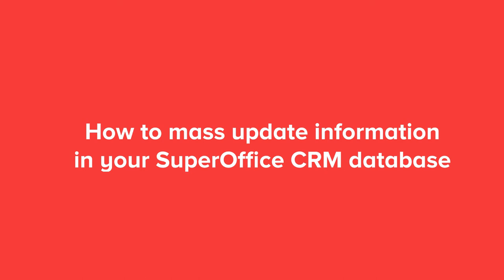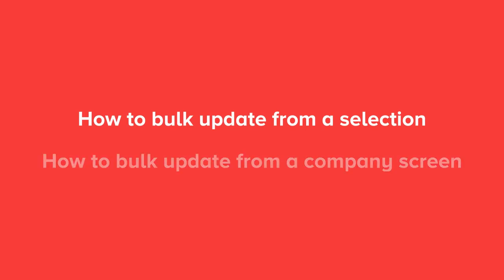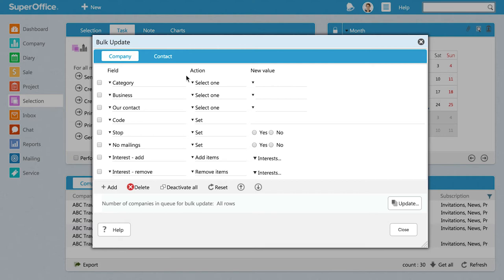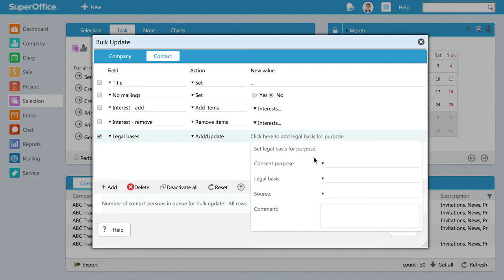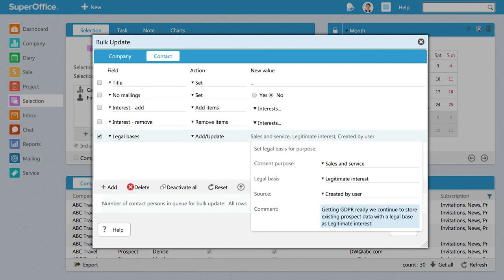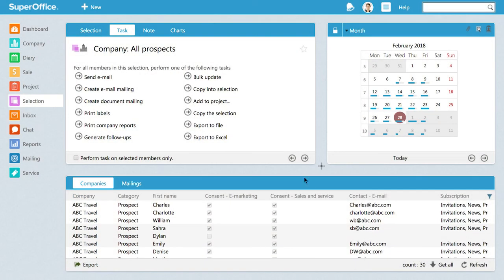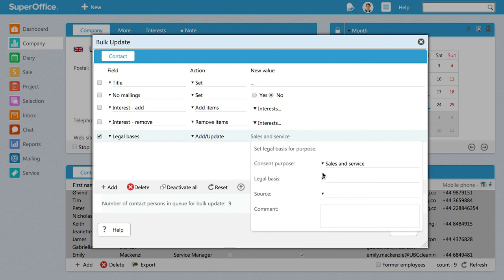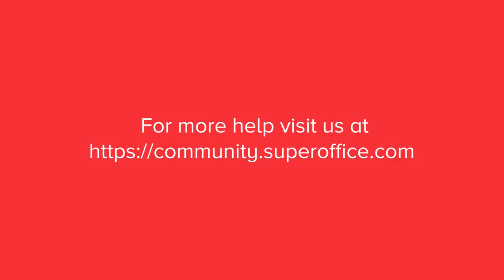How to mass update information in SuperOffice CRM 8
In this video we will show you how you can mass update information registered in your SuperOffice database.

The feature in SuperOffice that allows you to do this is called “bulk update”.

Bulk update can be very helpful when you want to mass update different fields in your CRM database, but it is especially useful in helping you get the data you currently have in your SuperOffice solution to meet the GDPR requirements.

To be able to use bulk update you need to be assigned the functional rights. This is done in Settings & Maintenance by your CRM administrator.